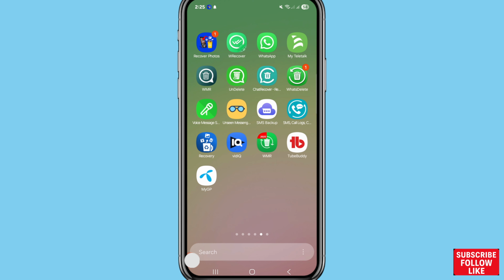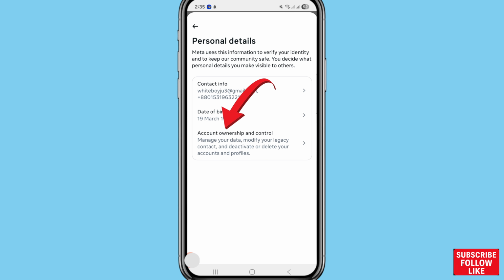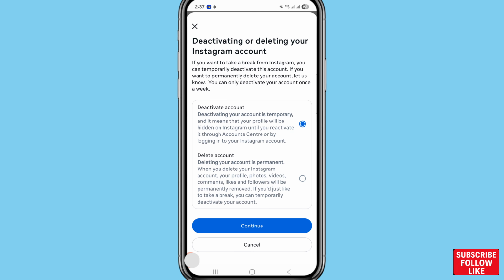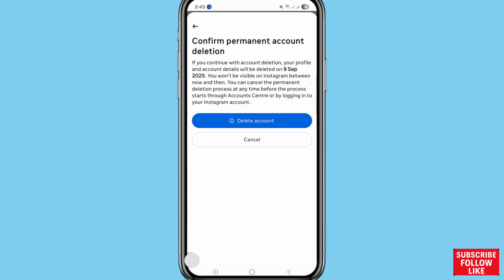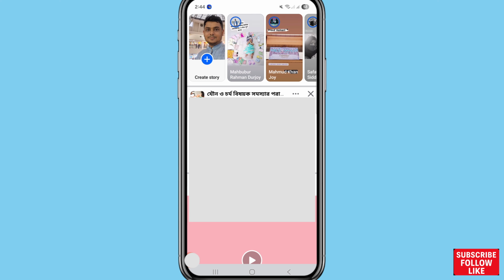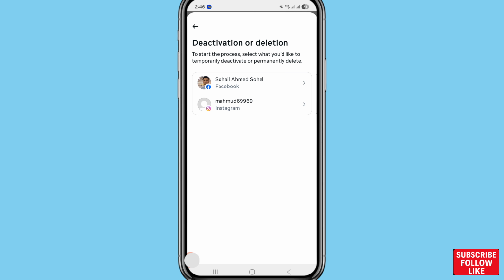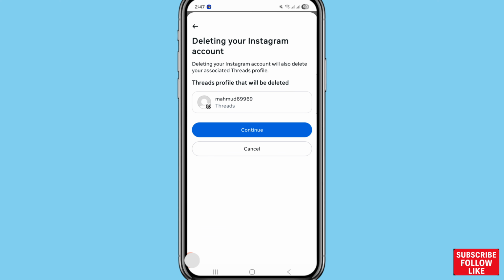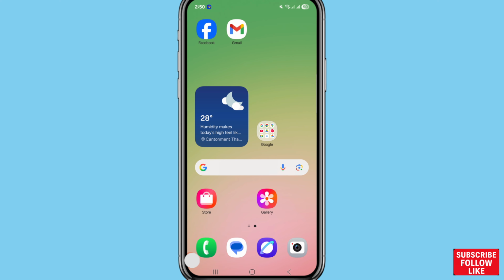How to Delete Instagram account Permanently | New Updates 2026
In this video, I will show you How to Delete Instagram Account Permanently | New Updates 2025.
You will learn step-by-step how to delete your Instagram account permanently, deactivate it temporarily, and also how to delete Instagram account from Facebook using the latest 2025 update.

This guide includes all methods with clear instructions:

✔ Deactivate Instagram Account Temporarily
✔ How to Delete Instagram Account from Facebook
✔ 2025 New Instagram Update
✔ Mobile & PC Step-by-Step Guide
✔ Official Instagram Delete Link
✔ Easy and Simple Tutorial

This video offers a simple, step-by-step guide on how to easily delete any Instagram account permanently. Learn the official and latest method for how to close your Instagram account or how to deactivate your Instagram account permanently in 2025.

🔥 Key Topics Covered:
 * How to delete Instagram account permanently (Latest Method 2025)
 * Simple trick to delete any Instagram account/ID.
 * How to disable/deactivate Instagram account quickly.
 * How to delete an Instagram account using the in-app settings.
* How to Delete My Instagram Account

🔍 Search Queries (Keywords for SEO):
 * how to delete instagram account permanently 2025
 * how to delete instagram account in 2025
 * instagram account delete kaise kare permanently
 * how to close our instagram account
 * how to delete instagram account
 * how to deactivate instagram account permanently
 * trick delete any instagram account
 * simple way easily delete any instagram account
 * delete instagram account
 * how to delete instagram id
 * new instagram account delete kaise kare
 * how to disable instagram account
🙏 Support and Engagement: